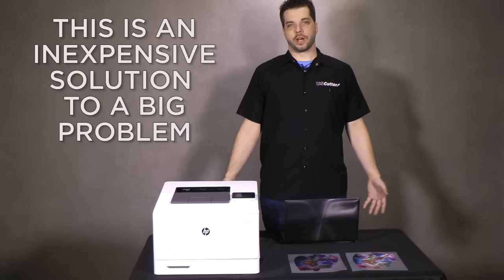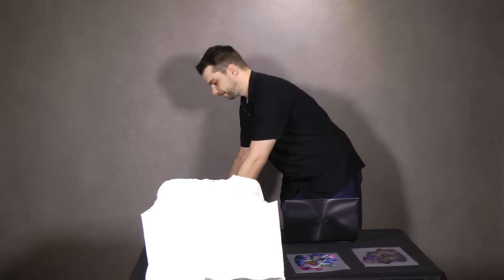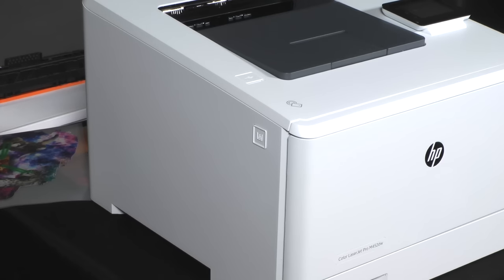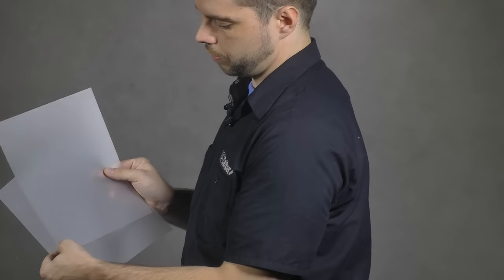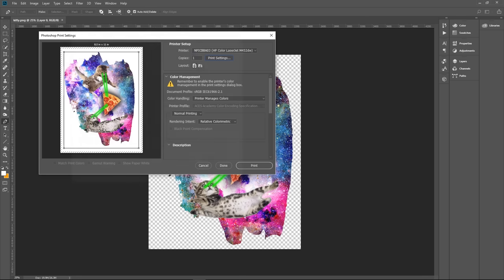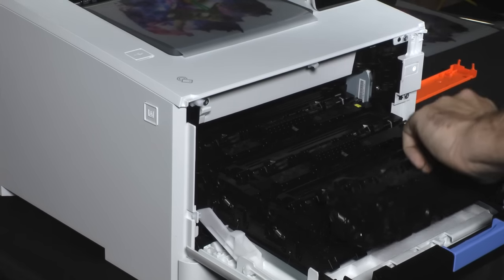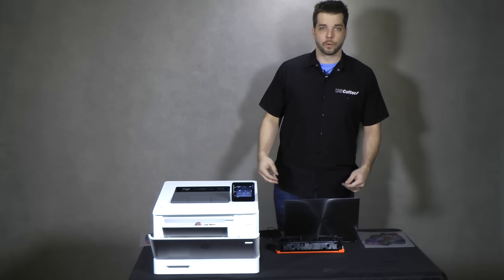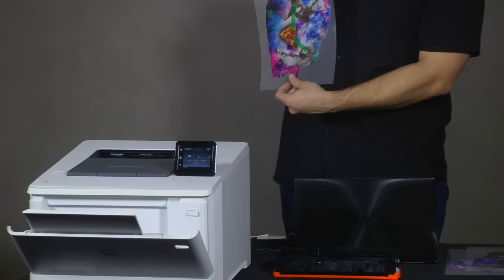Old - Ghost White Toner Tutorial Part1 - UPDATED LINK IN VIDEO DESCRIPTION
UPDATED VIDEOS

HP Color LaserJet Pro M452dw Printer with White Ink

Finally a low-cost solution for delivering color designs on dark substrates!

Customers want great color designs on their dark color garments, drinkware and other promotional items – and they want them at a good price. Unfortunately, low-cost sublimation technologies don’t work well on color garments and substrates. Solutions to deliver quality color onto items like black t-shirts and dark brown coffee mugs depended on expensive printers and transfer media.

Printers with white toner (also known as CMYW printers) have been introduced recently, but the prices have been many times the cost of sublimation printing solutions. It's too much of an investment for many small providers of smaller garment creation businesses and promotional product providers.

Now through the combination of a premium quality HP wireless color printer matched with white toner cartridges from Germany’s Ghost GmbH, the power of the premium CMYW printers is available at the price of sublimation!

How white toner works

Color designs usually look good on white substrates like t-shirts or white coffee cups, but when you put the design on top of dark colored backgrounds, that color shows through and “deadens” the color of the design. Bright colors turn dull or contrasts in designs turn muddy or disappear.

The HP + Ghost White Toner printing solution uses white toner to create a high opacity white layer of “background” under the color design when it is transferred to the substrate. This preserves the power of the color in the original design.

New sales opportunities in promotional items

Now you can sell custom printed promotional items on dark coffee cups, and drinkware – even transparent items! All with great color print that will satisfy your customer at a price they can afford.
Works great on stationery too!

In addition to customized garments and promotional items, you can also offer your customer items like business cards, counter cards and invitations with a unique look by printing white on colored or black stationaries, adding yet another unique service to your business at a price that your customers will find attractive and that your competitors won’t be able to match.

HP + Ghost White is a printing system that delivers the look of a premium product at a sublimation prices. This is a unique product that will bring you new business at the price of traditional sublimation. Take a look at the photos of work created with Ghost White – the results sell themselves!

What's included in this Laser Toner Printer White Ink Solution for Full Color on Dark Substrates?

The Printer: HP Color LaserJet Pro M452dw
Print Speed: Up to 28 ppm
Resolution: 600 x 600 dpi, up to 38,400 x 600 enhanced dpi
Monthly duty cycle: up to 50,000 pages
3 inch intuitive color touchscreen
Easy mobile printing
The Ink: White Toner Cartridge for Decoration of Dark Garments, Mugs, Paper, and More!

You can print brilliant and sharp white designs on colored, black and even transparent paper. You can print over white layers with color which gives your designs an even more unique look. You can transfer white toner to other materials such as glass, wood and ceramics, just to mention a few. Or print on fabrics and create unique high-quality shirts and other garments.

The Transfer Media: FREE LASER-DARK 10-PACK INCLUDED
Forever Laser-Dark for Dark Apparel
Transfer white and light colors onto black, dark, and light-colored garments, including cotton, polyester, and blends, as well as paper/carton and book covers, with an Oki 711 White Toner Printer and Forever Laser-Dark Paper. This media also works extremely well for transferring solid dark-color designs from an Oki 800 series CMYK printer.

Benefits:
Transparent print media for exact positioning
Low processing temperature (150°C-160°C, 300°F-320°F)
Extremely high wash fastness due to a special top-coating
Higher white cover and stronger full-tone colors
High processing tolerance, especially when separating A&B papers
Suitable for OKI White Toner and CMYK Printers
Forever Multi-Trans for Mugs and Hard Surfaces
Transfer paper for printing onto hard surfaces, such as mugs, plates, beer steins, magnetic vinyls, wood, place mats, chromolux, tiles, mirrors, acrylic glass, metal, nylon, lighters, pens, CDs, etc.
FOREVER Multi-Trans is also suitable for the new generation of color copiers and color laser printers with a higher fusing temperature!